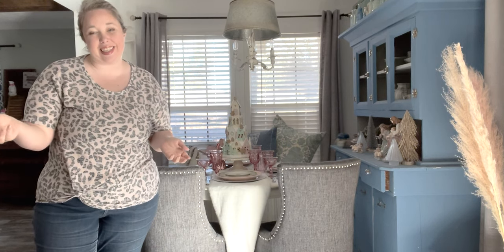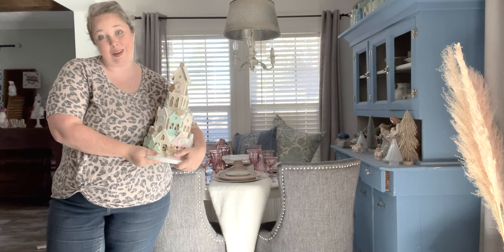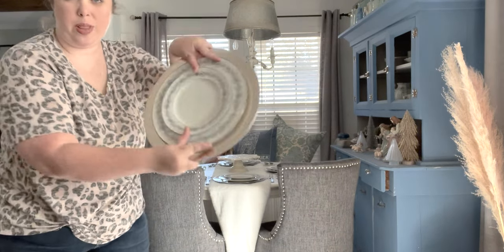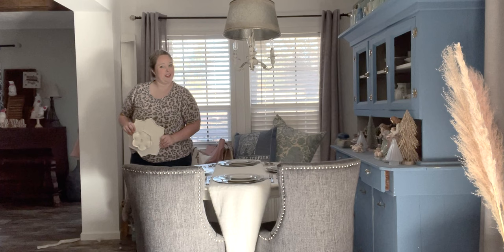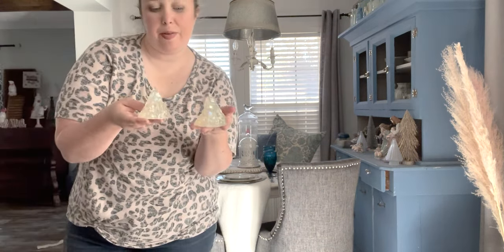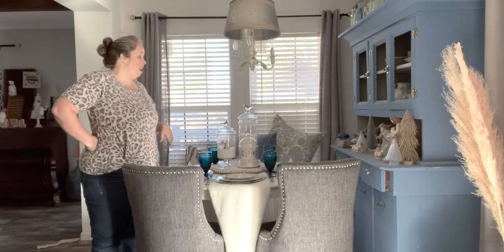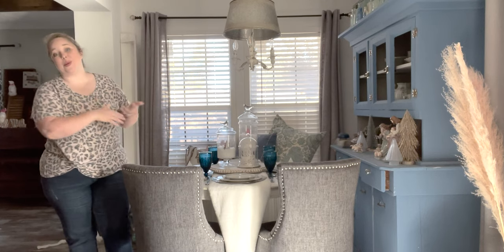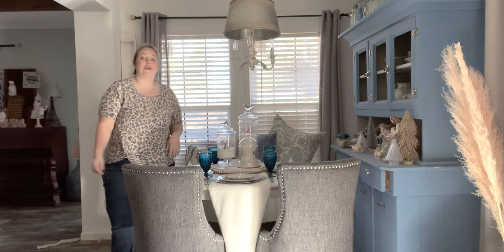Setting a Winter Tablescape (time to put the Christmas decorations away... but winter isn't over!)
SUPPLY LIST FOR THIS VIDEO:
*Duchess by Style House
*Champagne Chargers
*White Faux Fur Runner
*Oneida Countess Flatware
*Antique Blue Knife Rests(bought at an antique shop, I found several online here!)
*Blue Glasses